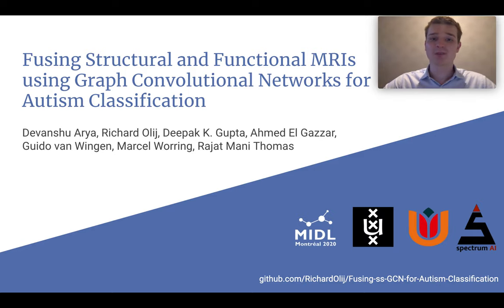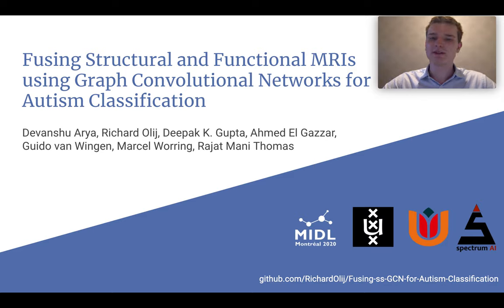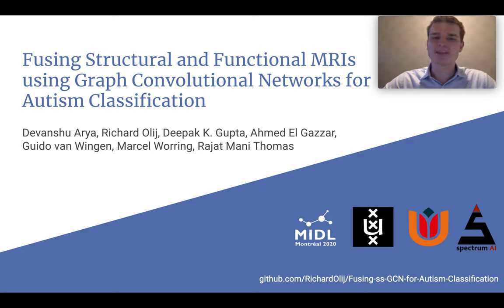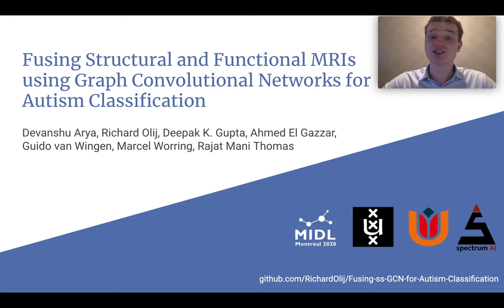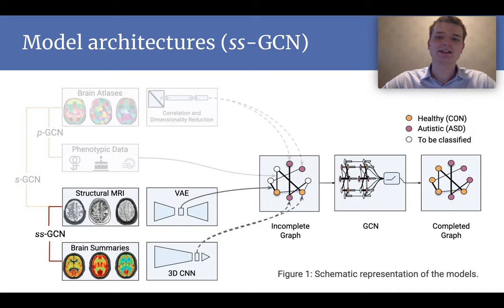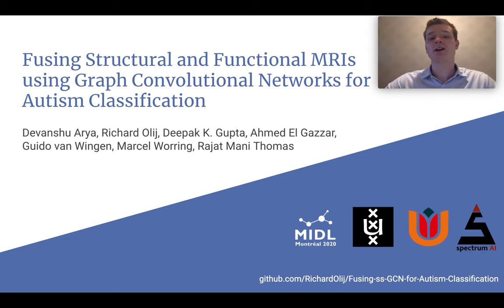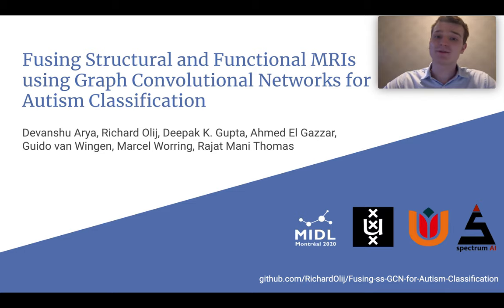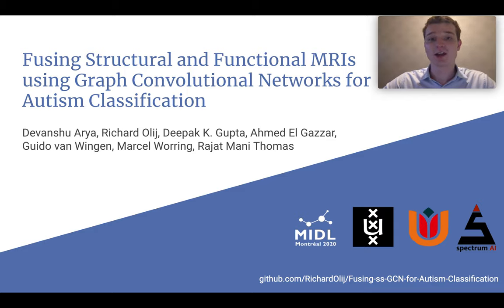MIDL 2020, P183, Arya et al. Teaser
P183 - Fusing Structural and Functional MRIs using Graph Convolutional Networks for Autism Classification

Devanshu Arya, Richard Olij, Deepak K. Gupta, Ahmed El Gazzar, Guido van Wingen, Marcel Worring, Rajat Mani Thomas